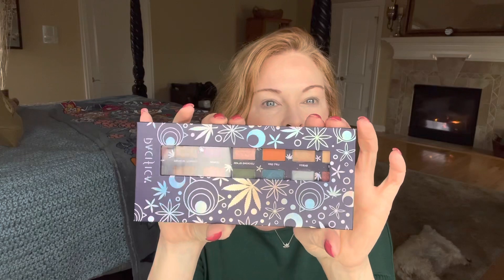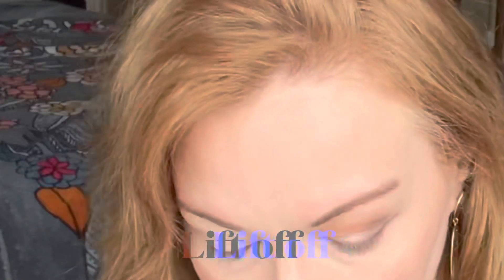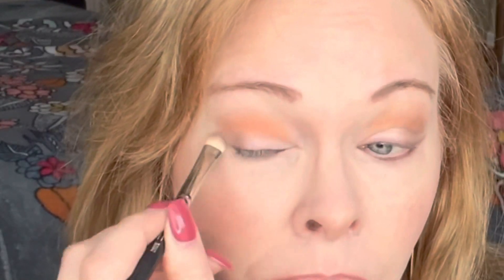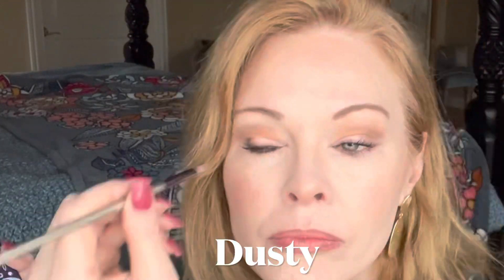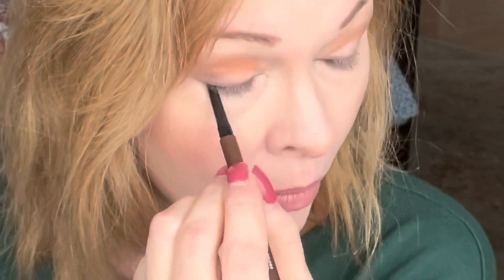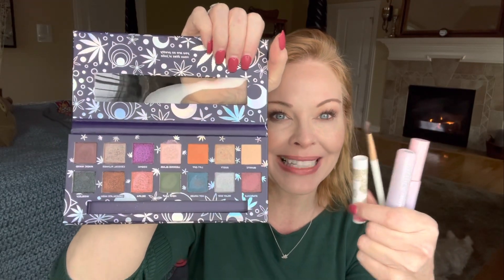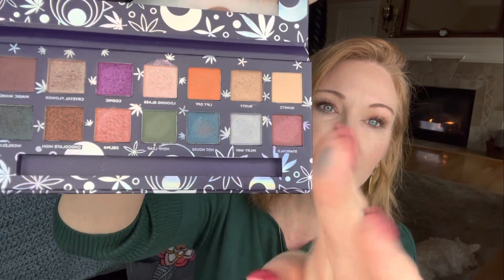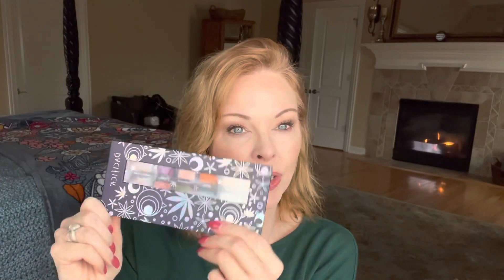My FAVORITE, AFFORDABLE, Winter Eyeshadow Palette | CLEAN, CRUELTY FREE, VEGAN